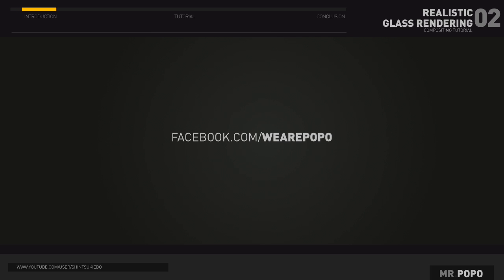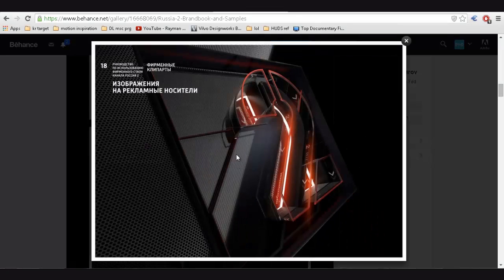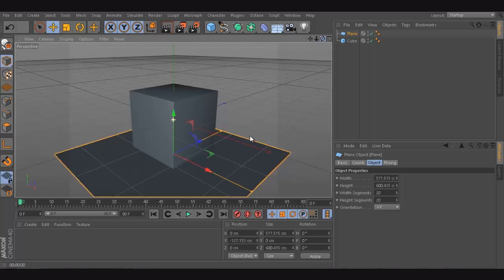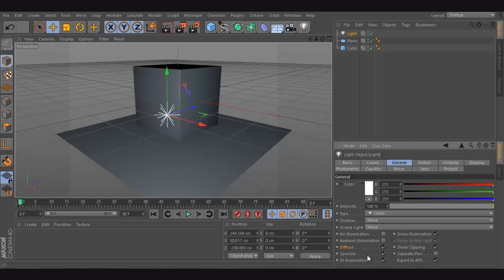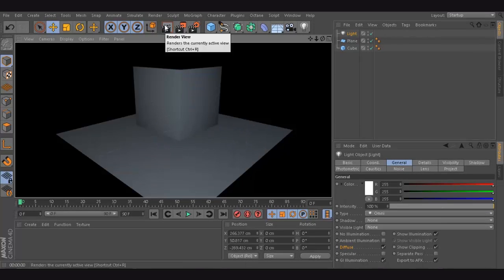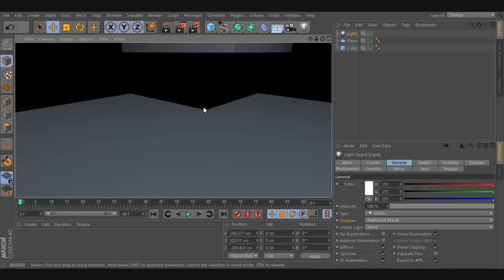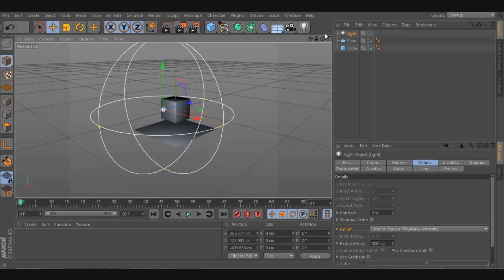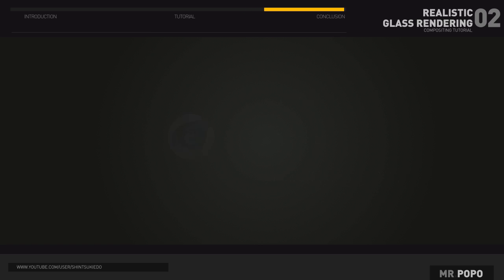Part 1- Light and Shadows (Cinema 4D)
In this Part 1 of the "Creating a realistic Glass Look" series, we will go over the specs we need to know about lights and shadows in Cinema 4D.